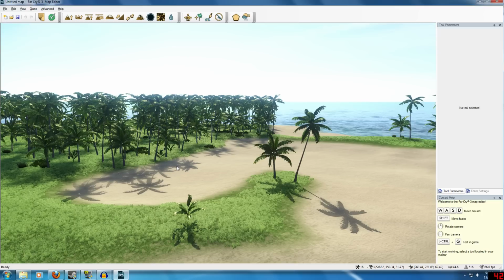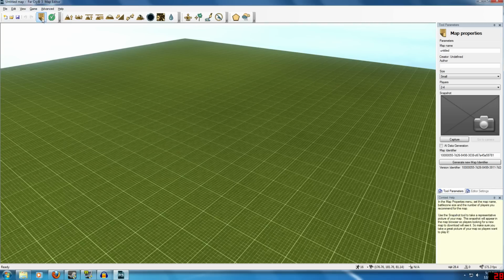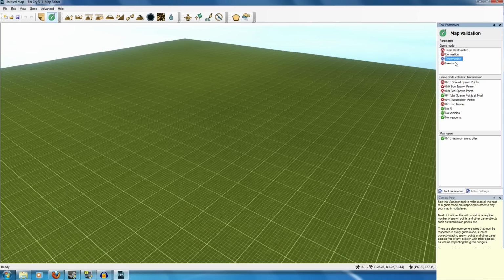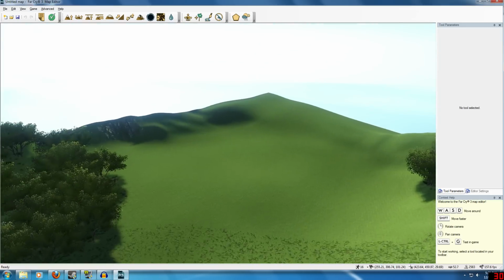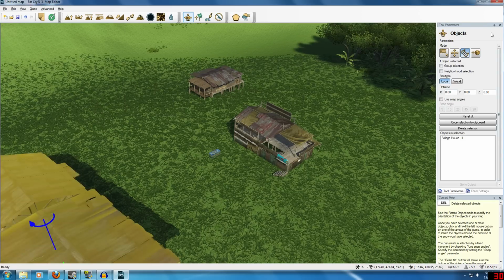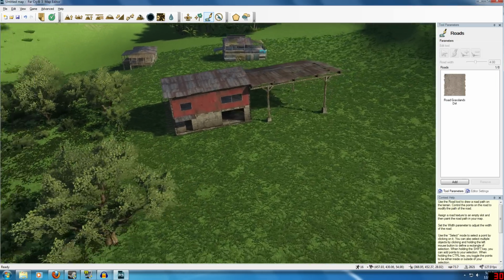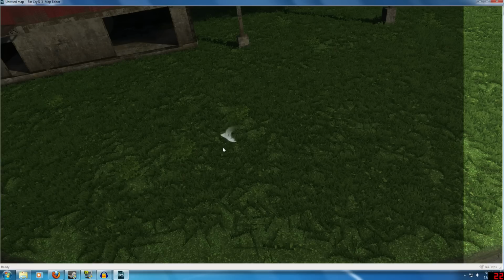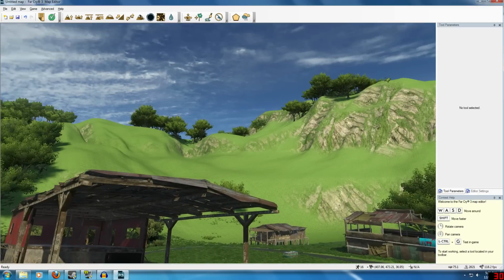Far Cry 3 map editor - Basics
This is a brief look at the Far Cry 3 map editor. This is the PC version.  Also be sure to get those creative juices flowing!